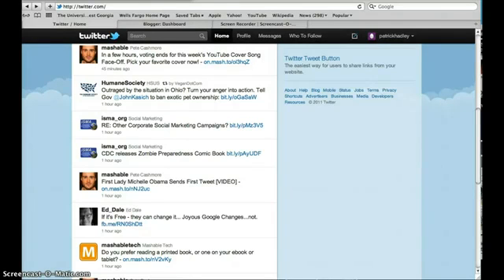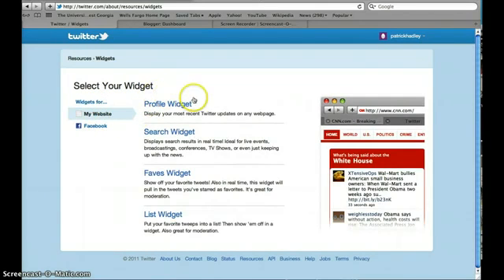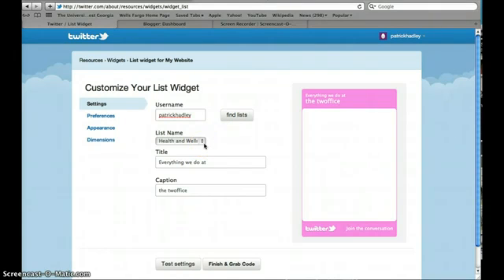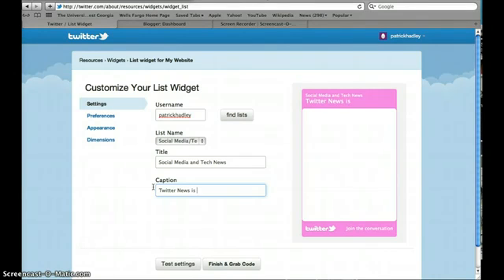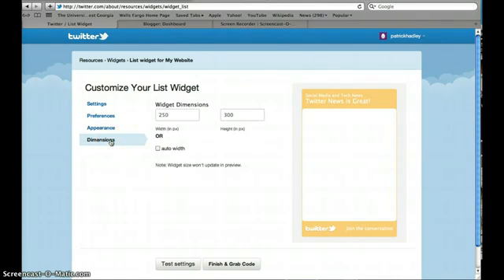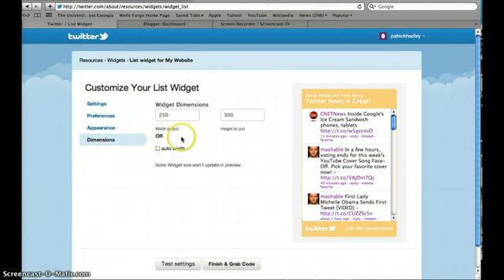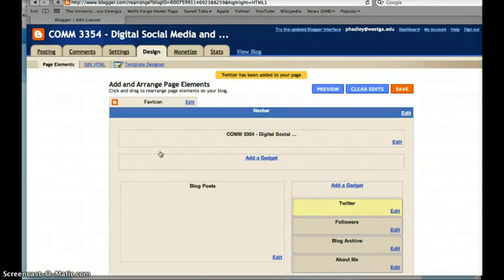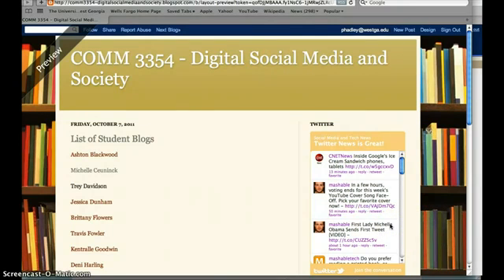How to Add a Twitter Feeds Widget in Blogger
Twitter is one among the most high-powered and extremely prevailing social networking portal on the planet. At SEMandSEO.com, we continually using our twitter profile for relationship, aiding members to fix their Blogger specific difficulties as well as does quite a lot dialogue